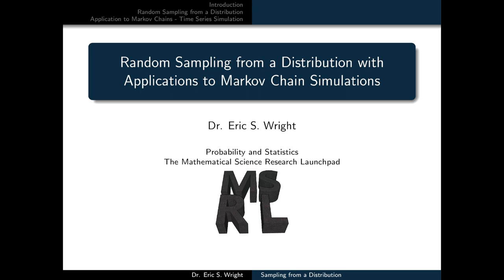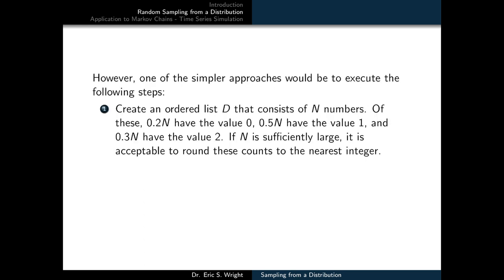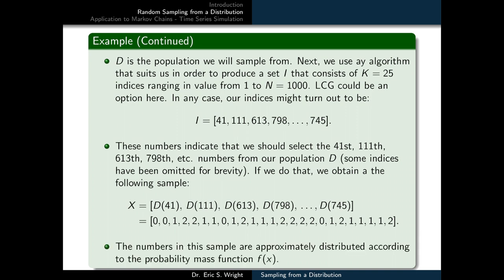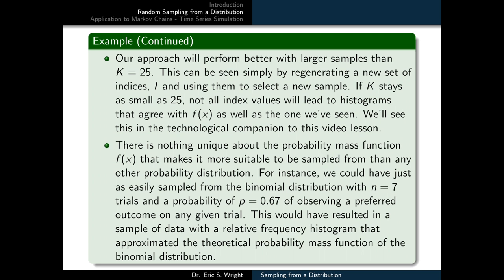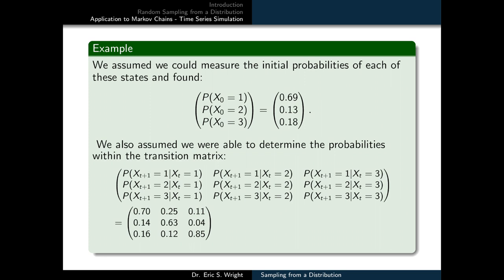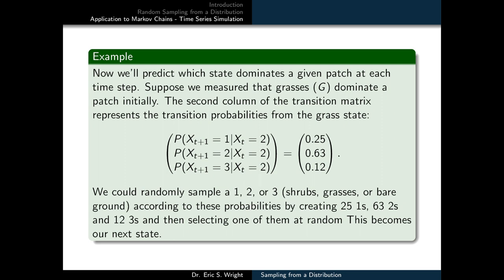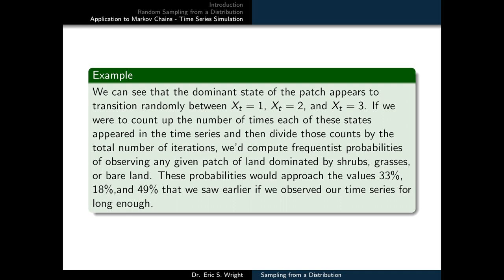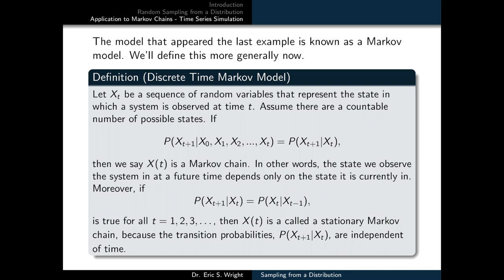Presentation 14: Random Sampling from a Distribution with Applications to Markov Chain Simulations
In this video lesson, we introduce the practice of random number generation through the lens of sampling from a probability distribution. We begin by establishing a minimal amount of theoretical background for the process and illustrate it with an elementary example.  Afterward, we'll shift our focus to the main purpose for our interest in sampling from a distribution: its connection to simulating the behavior of a system that can be modeled by a discrete time Markov model.